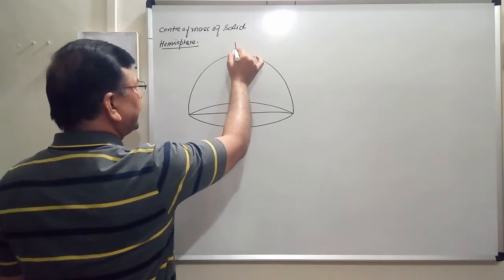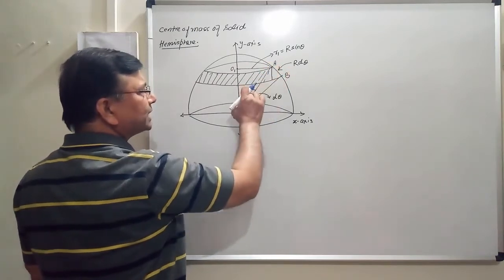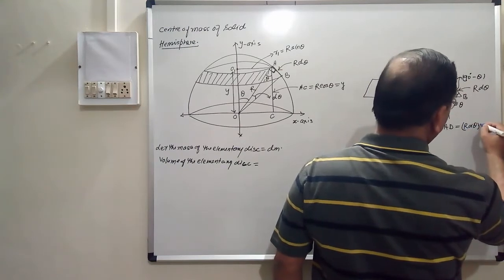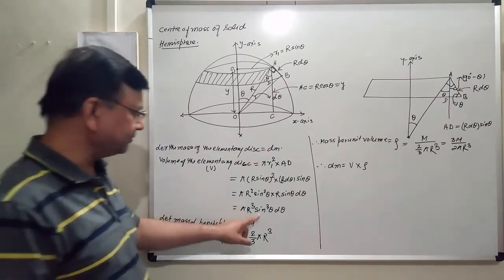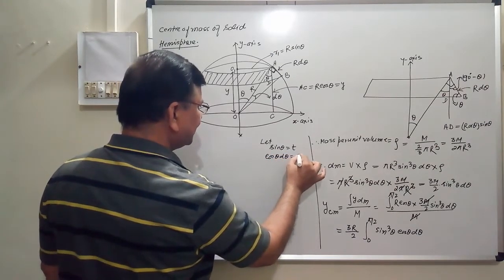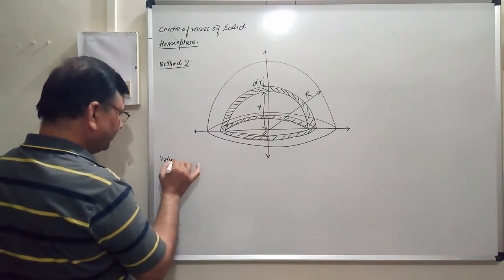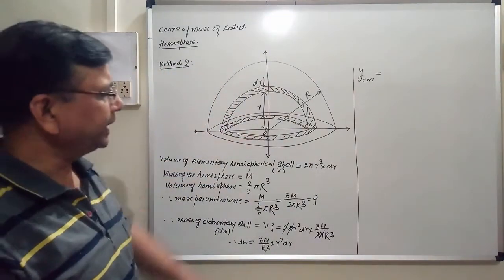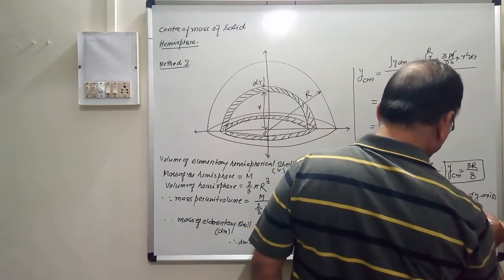11th/Rotational Motion/ COM of solid hemisphere